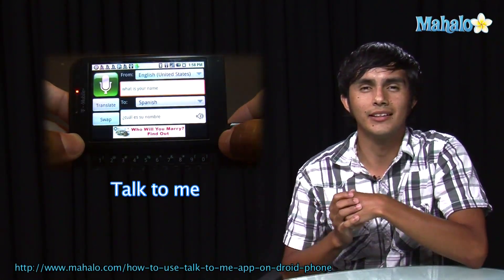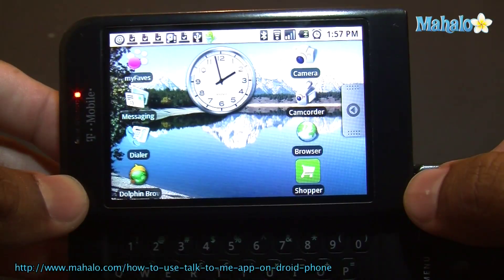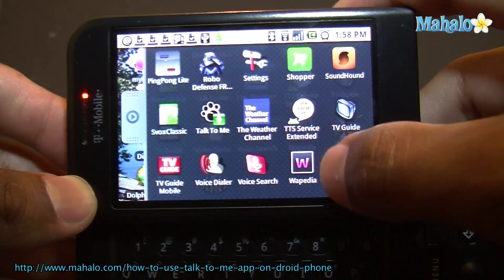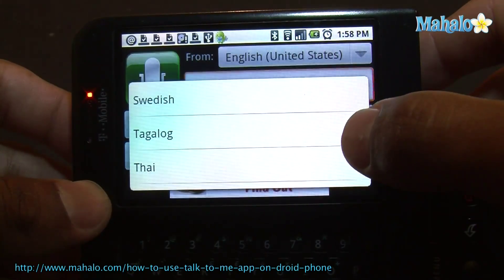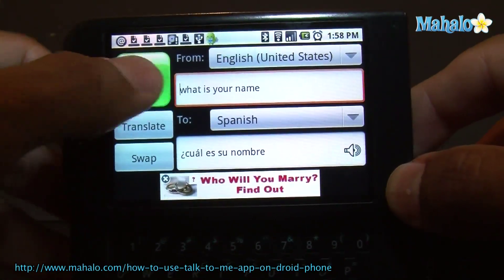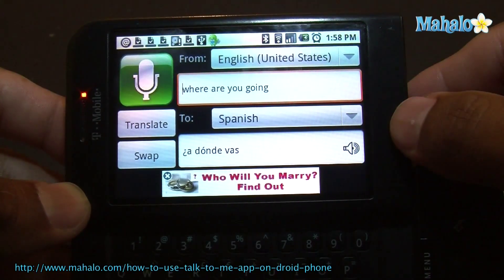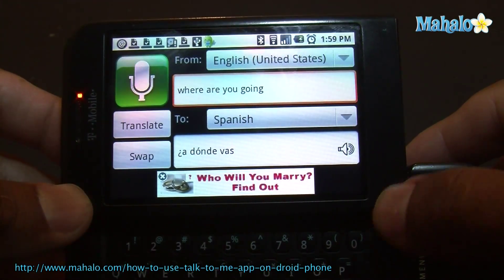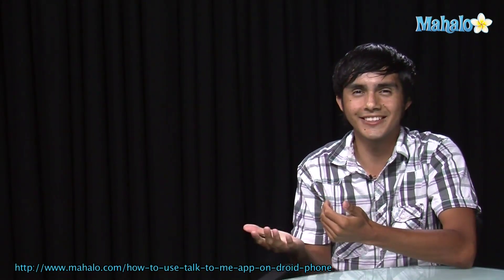How to Use Talk to Me App on Droid Phone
This video gives you an over view of how to use Talk to me. this is a quick way to find anything near you. If your looking for a gas station or a store this will find it. Even google searches.